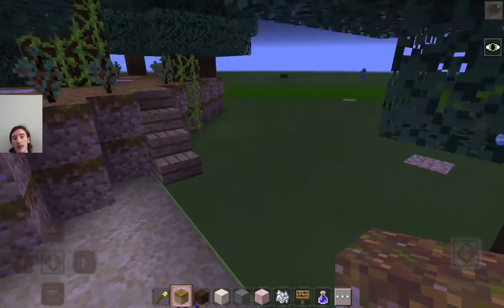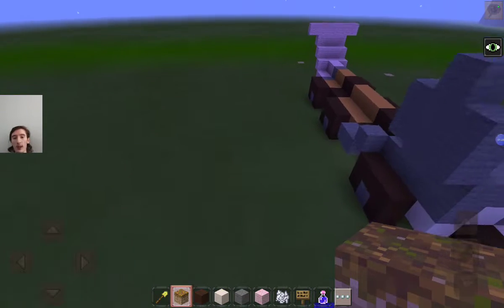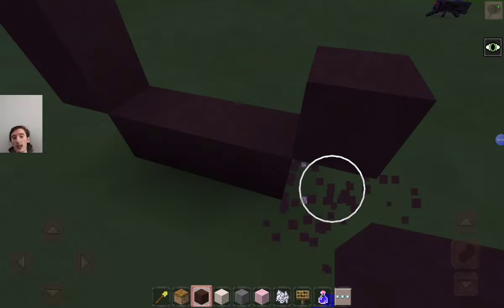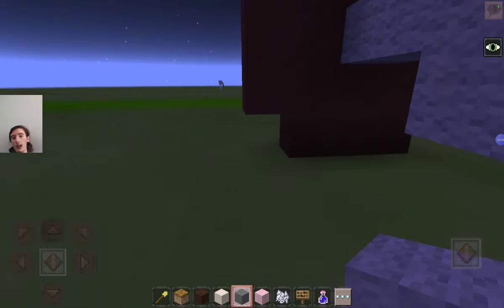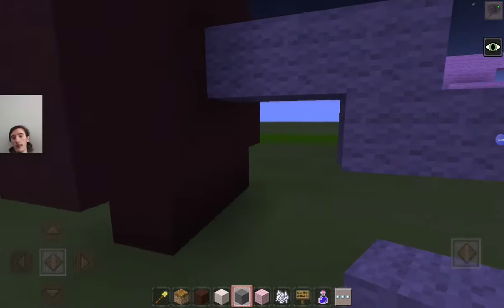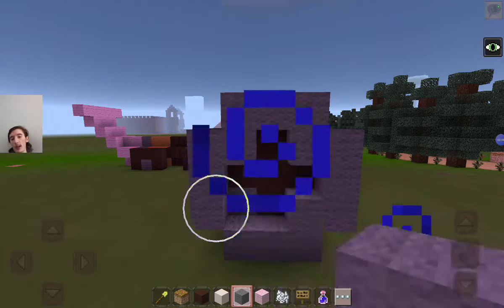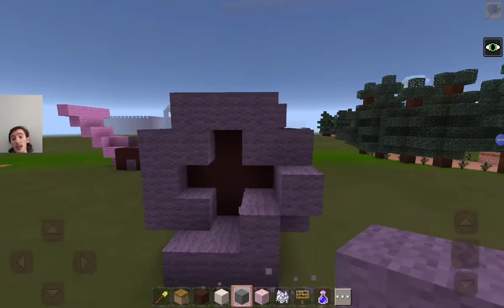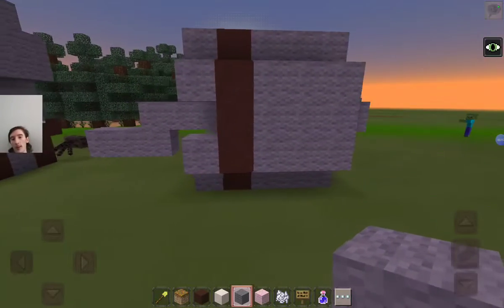making a pencil sharpener racer in buildcraft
the funnier the better